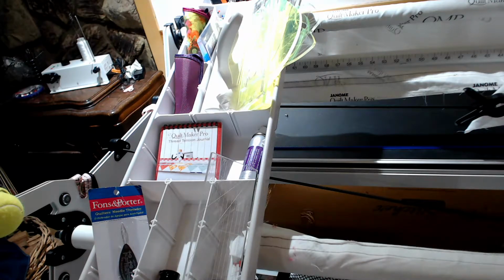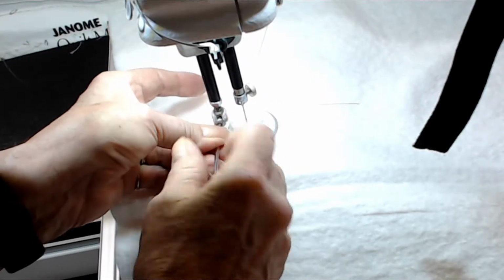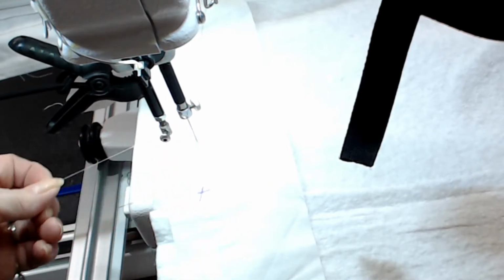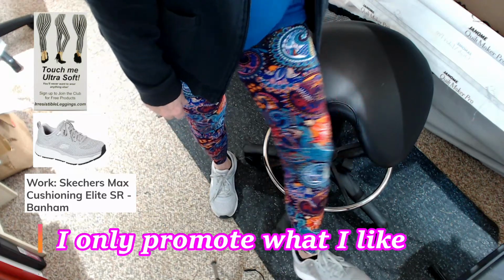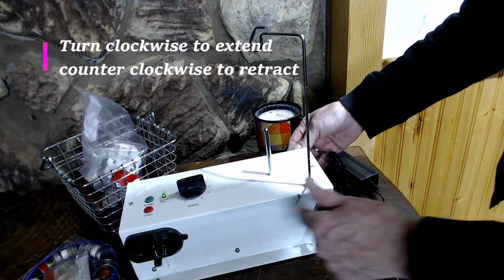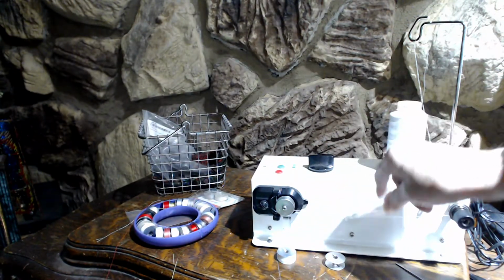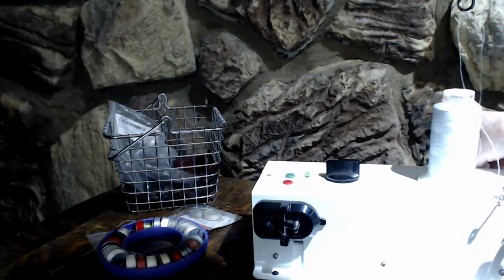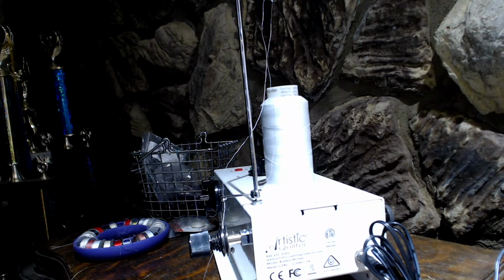QMP Tips II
QMP Tips, Tricks and Techniques including setting up you bobbin winder and how to adjust for perfect bobbins. New Utility tray and setup and adjustment for perfect Laser Point perfection.  All tips apply to any longarm from HaniQuilter, Janome, Babylock, Brother, Pfaff or Viking using ProStitcher software.

00:00 Introduction
00:30 Tools
01:20 Laser pointer
04:10 Ruler work samples
05:00 Bobbin winder adjustment
07:55 fixing a poor bobbin
10:02 Close